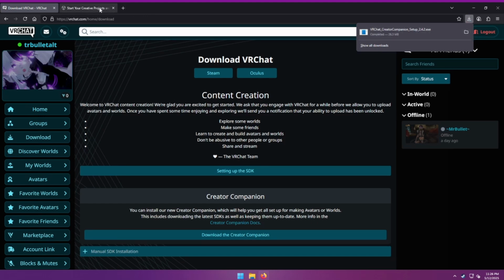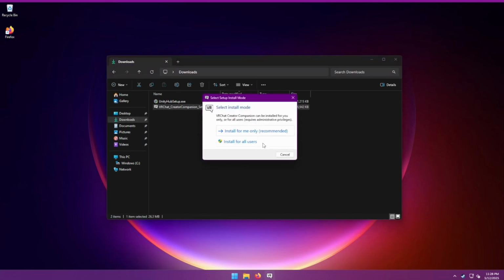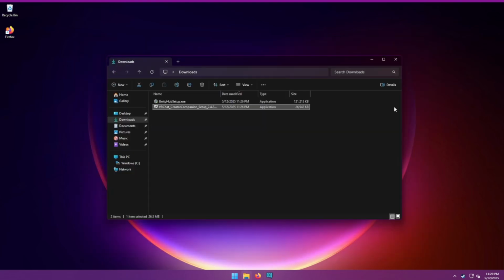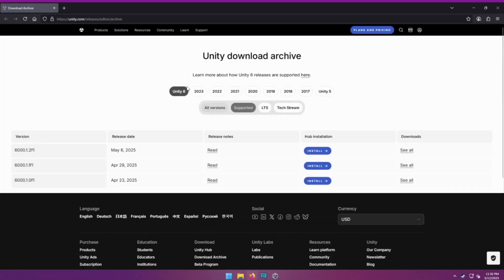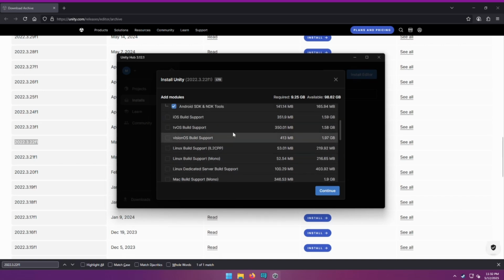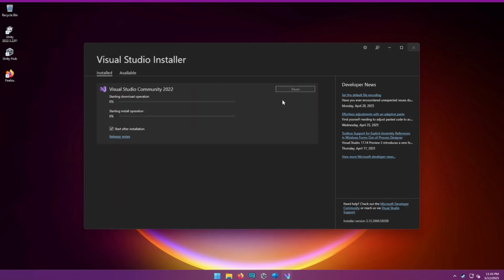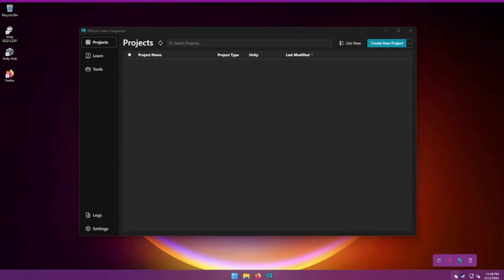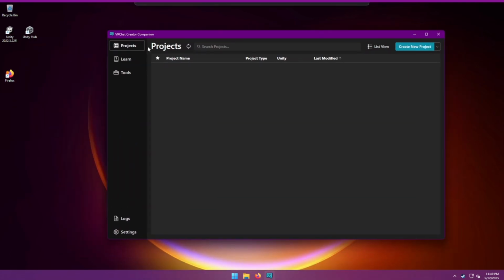Setup Unity & Creator Companion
Setting up Unity and VRC Creator Companion App for uploading avis in VRChat

Unity Version as of May 2025: (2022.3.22f1) unityhub://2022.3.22f1/887be4894c44